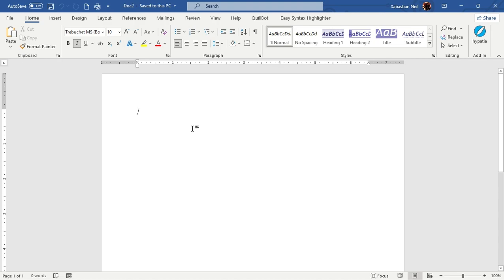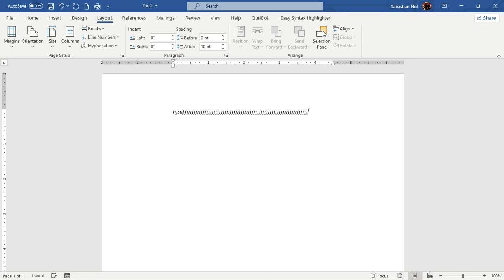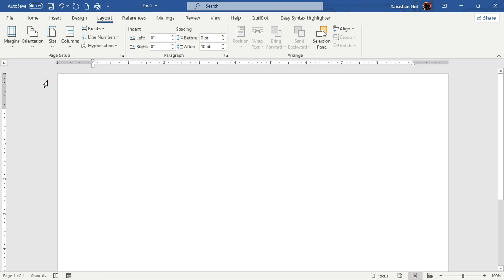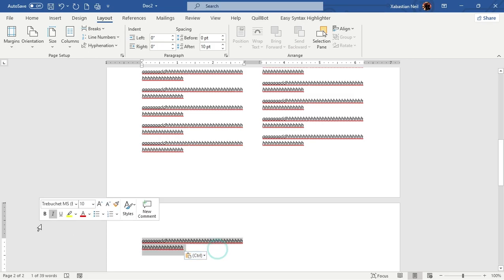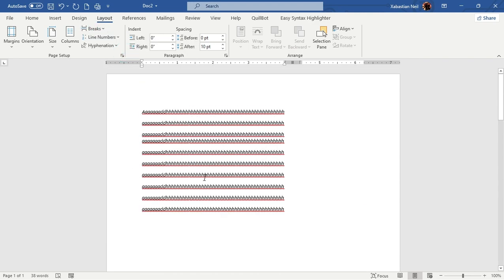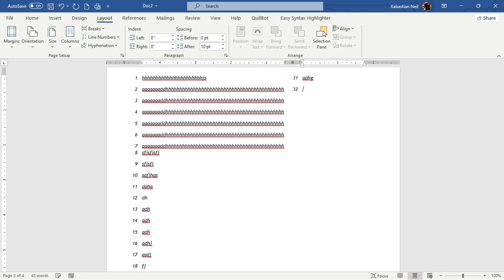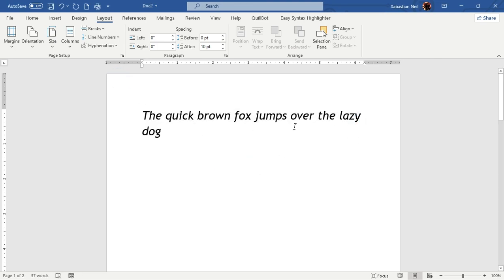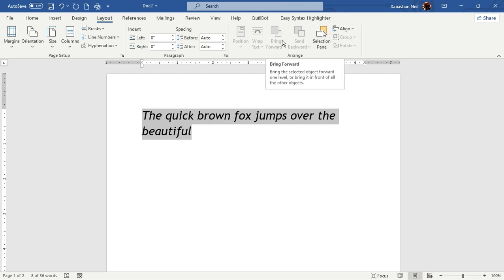Layout In MS WORD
Are you having trouble finding the perfect layout for your MS Word document? Look no further! In this video, I will show you how to quickly and easily create an eye-catching and professional layout in MS Word. Learn how to use the various features and tools available in MS Word to create stunning documents that will make your work stand out from the crowd. With the help of this video, you'll get the perfect layout in no time!